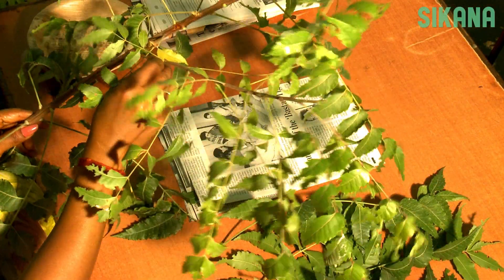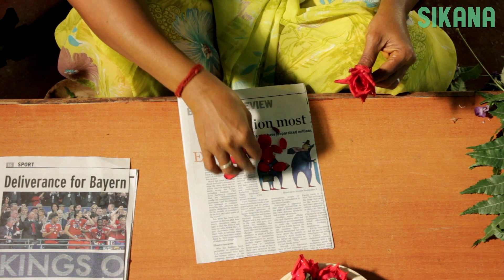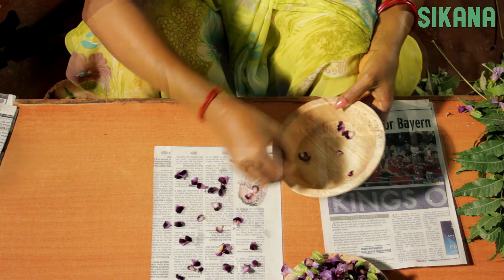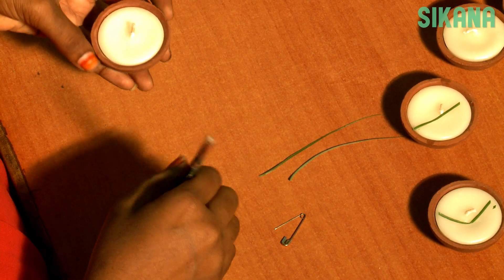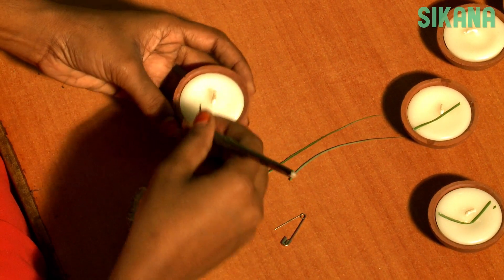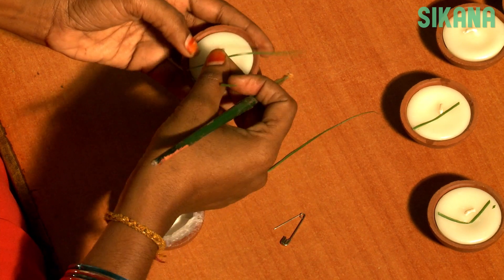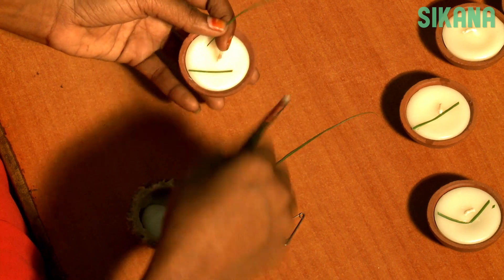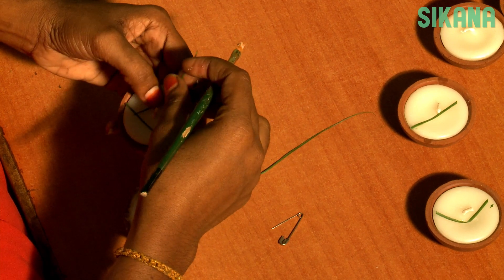Learn how to make candles - part 2-2 - Candle decoration